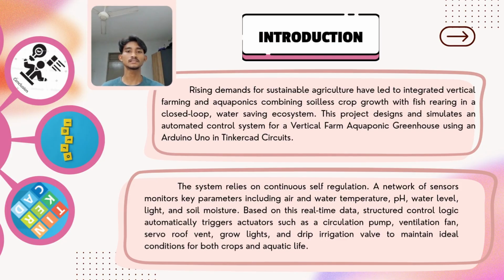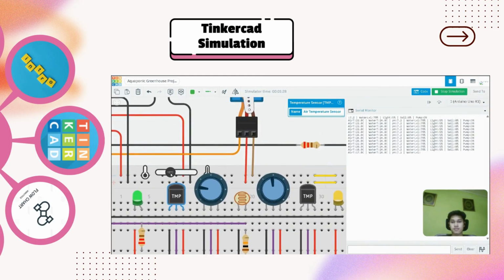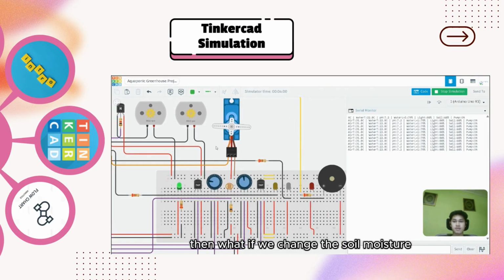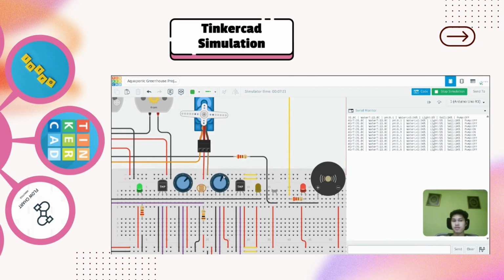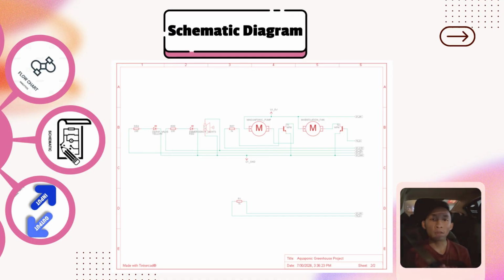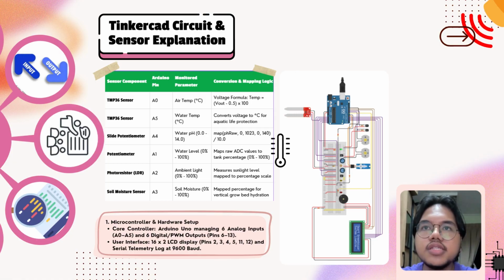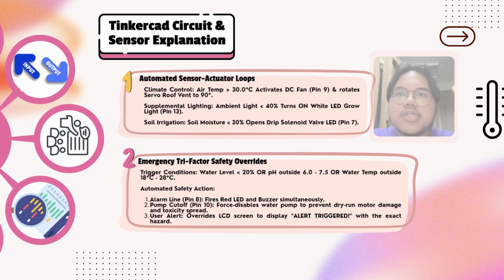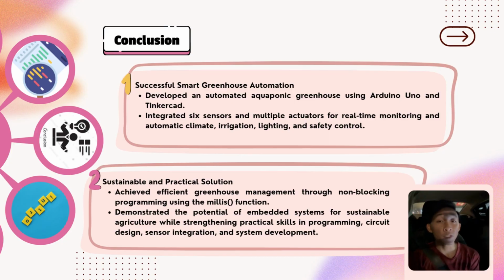Group 9 Project Video Presentation SPSI : Vertical Farm Aquaponic Greenhouse